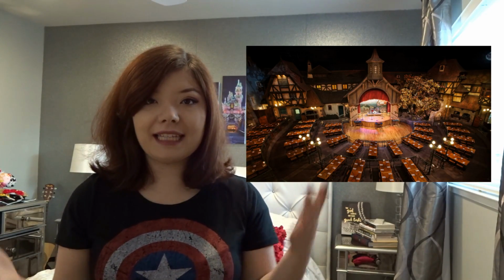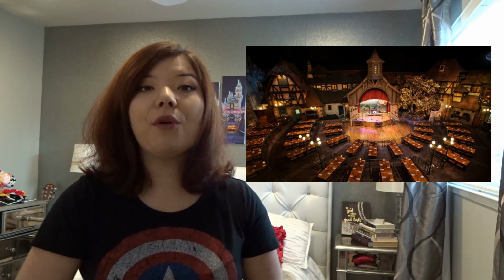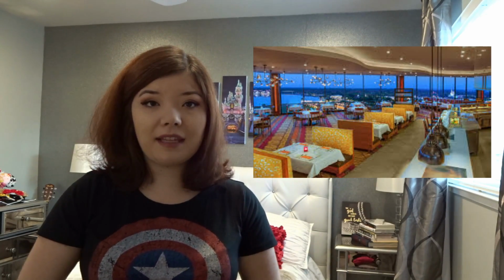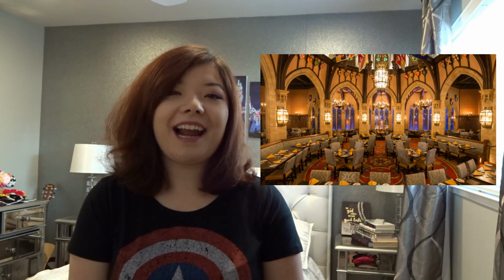WDW PLANNING SERIES #2 | MAKING DINING RESERVATIONS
Here's the 2nd installment of my planning series. I also share with you what reservations I got as well as how to make them! Hope you enjoy!

-Ashlyn xo